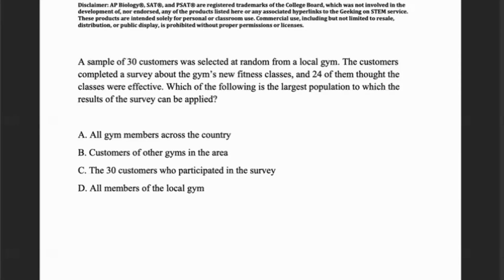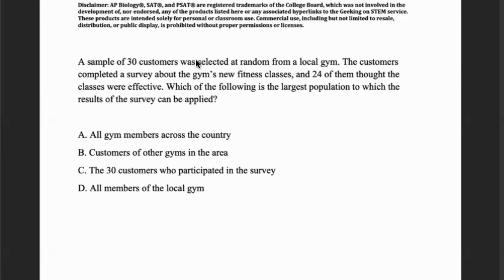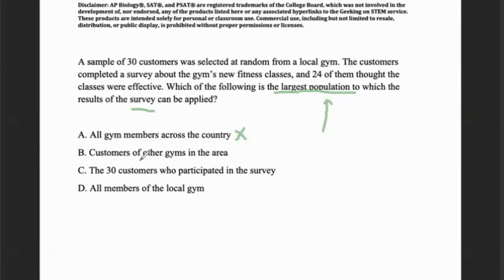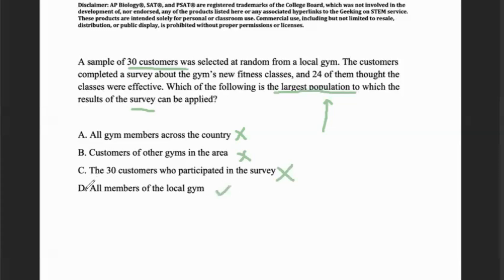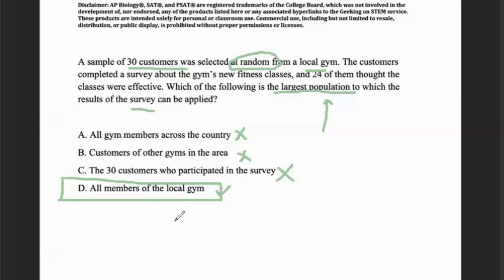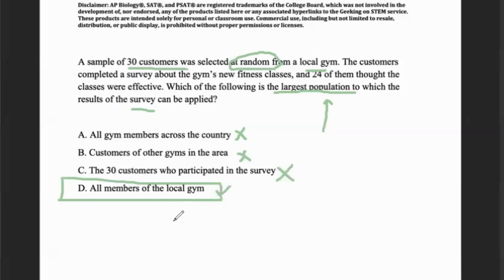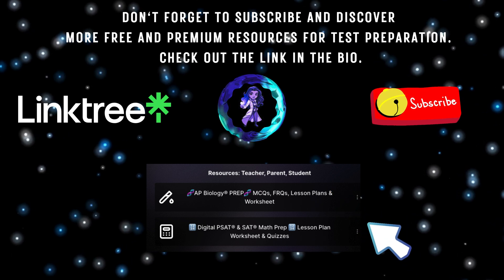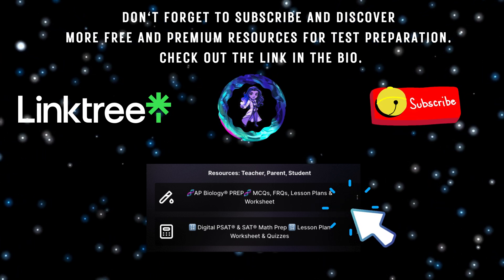November SAT Predictions (2024) : What Will Be On The Test?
Are you preparing for the SAT and feeling overwhelmed by the math section? Don’t take the SAT without knowing this crucial tip that can help you solve those tricky stat problems fast! In this video, we’ll share an essential strategy that can significantly improve your speed and accuracy when tackling SAT math questions. Whether you're struggling with data analysis or probability, this method will empower you to approach each problem with confidence. Join us as we break down the steps to mastering SAT math and ensure you’re fully equipped for test day. Don’t miss out on this vital information that could make all the difference in your SAT score! Tune in now and elevate your test prep game!

TIMESTAMPS
0:00 Disclaimer
0:22 Problem Walkthrough